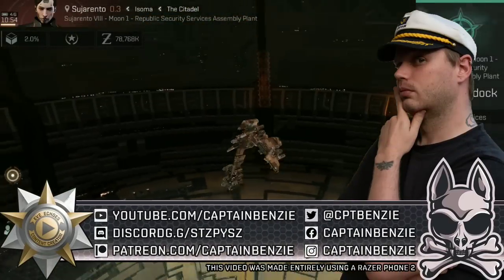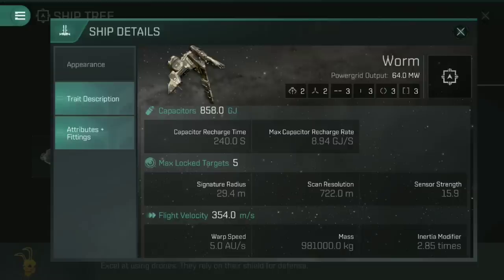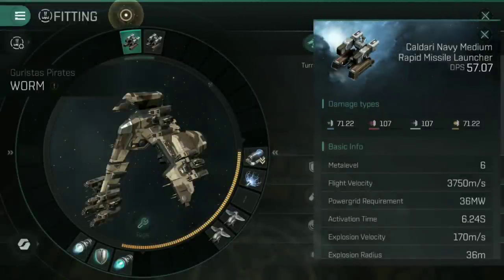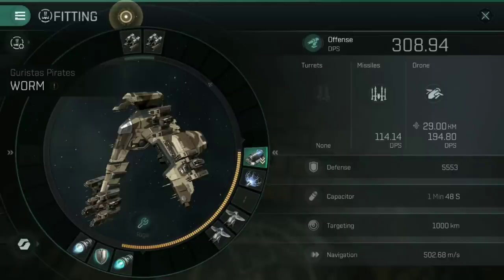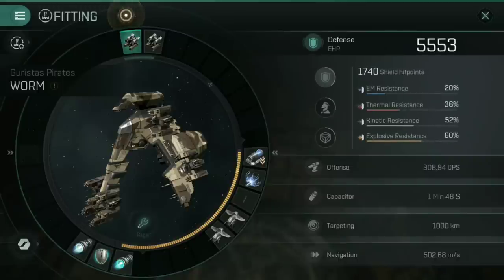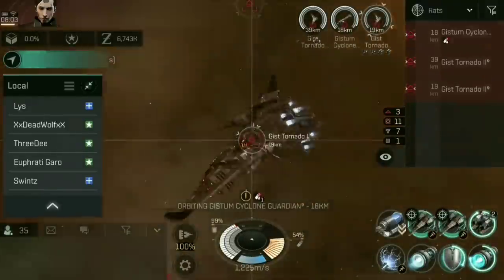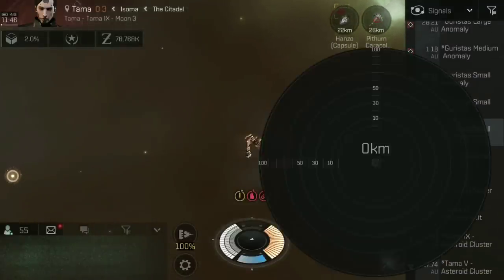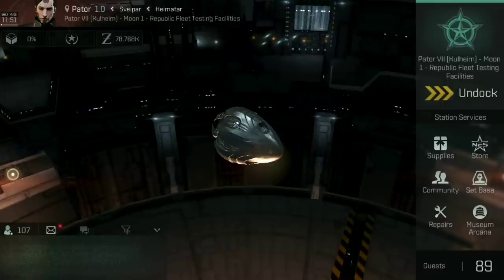The WORM Guristas Pirates Faction Frigate -- Frigate Pilot's Manifesto || EVE Echoes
The Guristas Pirates Worm is a terrifyingly powerful frigate capable of tackling much larger prey. It's small drones act as if they were six, and it can fit a bewildering missile array.

0:00 Introduction
0:50 Understanding The Worm's Stats
5:45 Relevant Skills
7:44 Fitting the Worm
16:23 Combat Demonstration - PvE Ratting
22:06 Combat Demonstration - Solo PvP